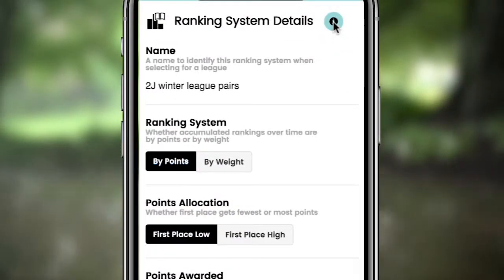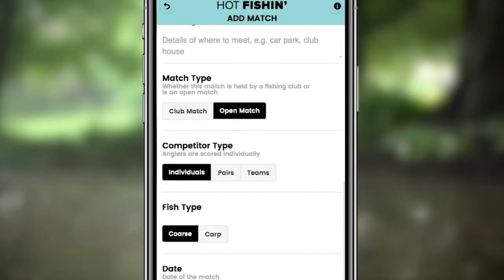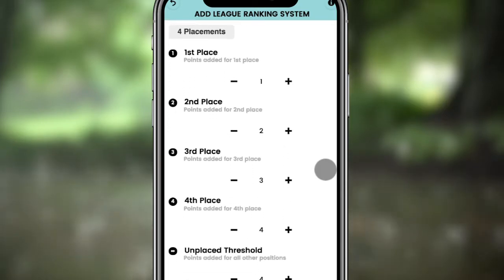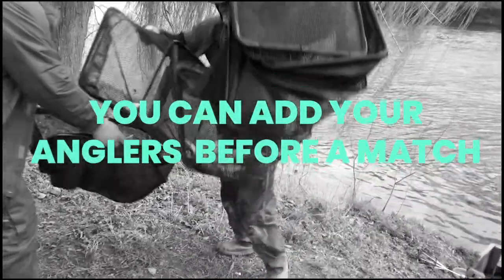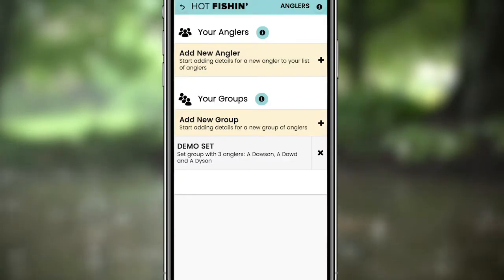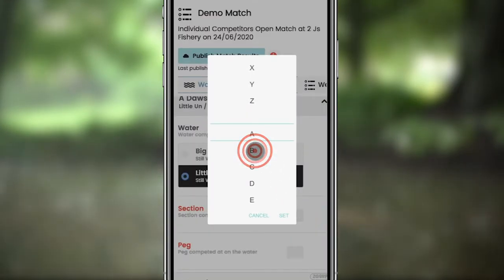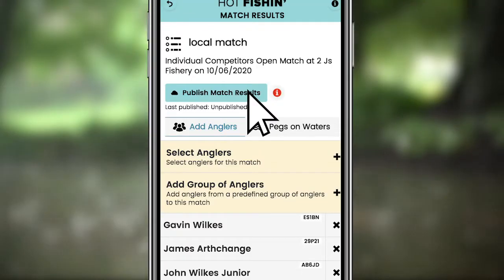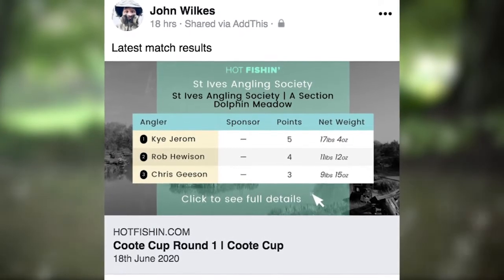Step-by-step how to setup on Hot Fishin'